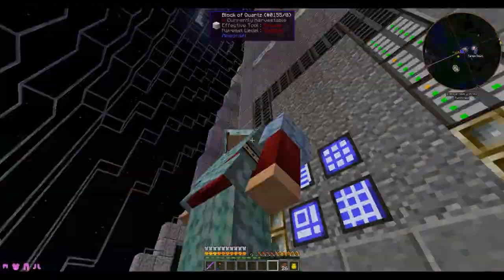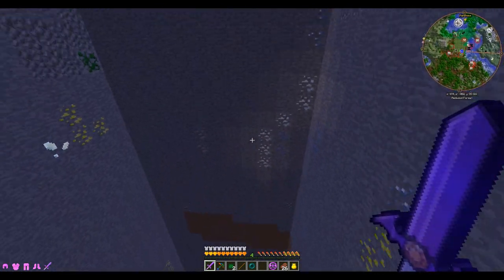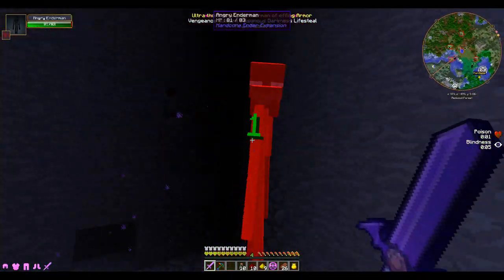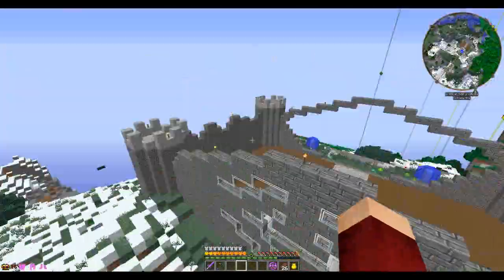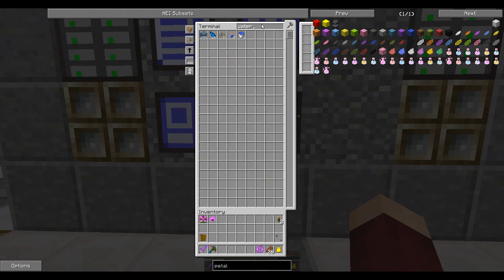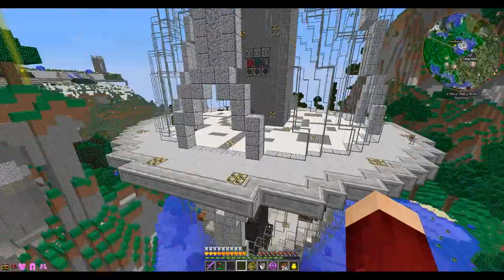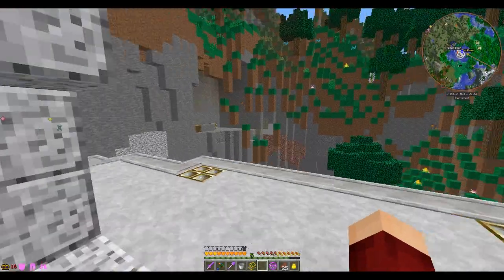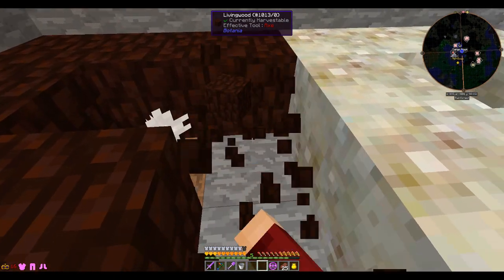Minecraft Resonant Rise - Episode 17 - New Broken Spawner & BOTANIA!!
I really hope all you you enjoyed todays episode, you know i love making them.